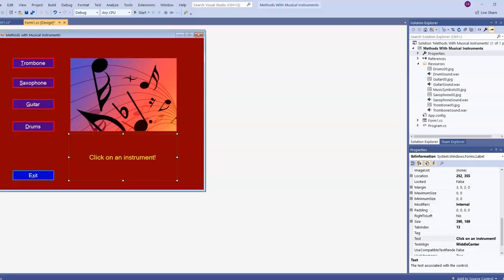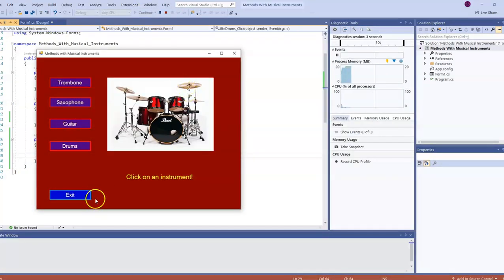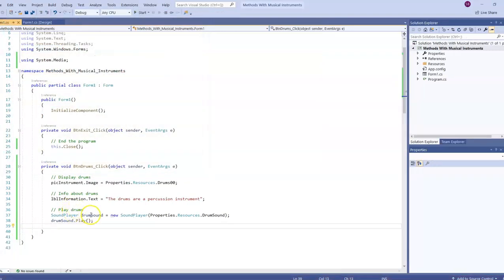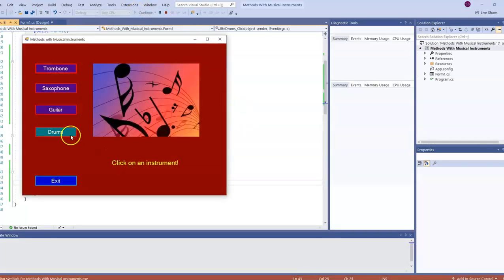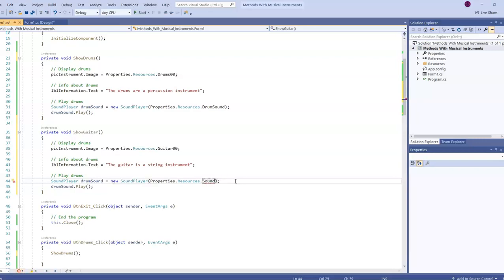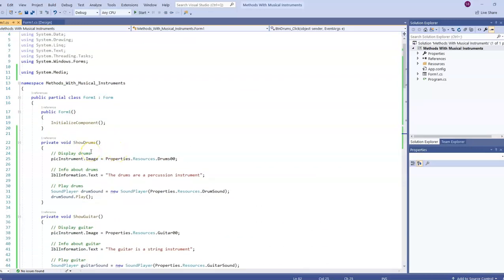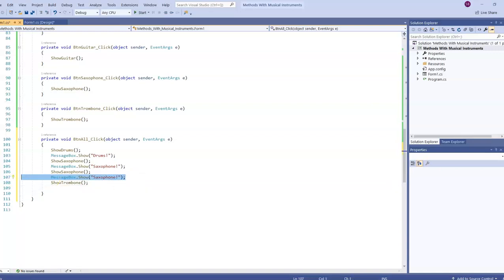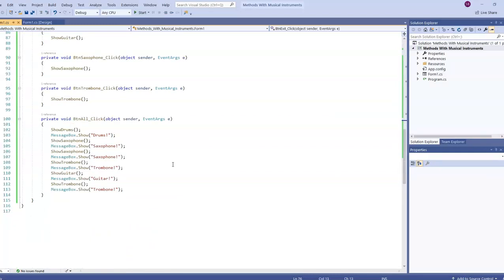Visual C# 6.1: Methods (void) with Musical Instruments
Creating and activating/calling void methods with blocks of reusable code.